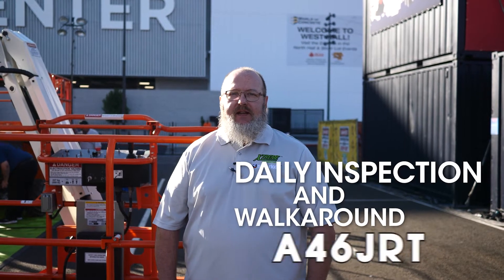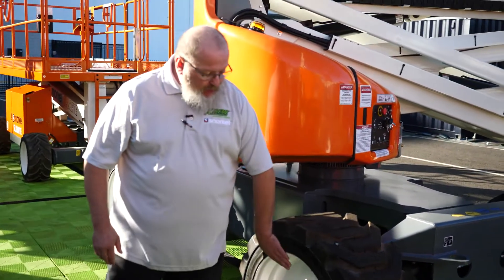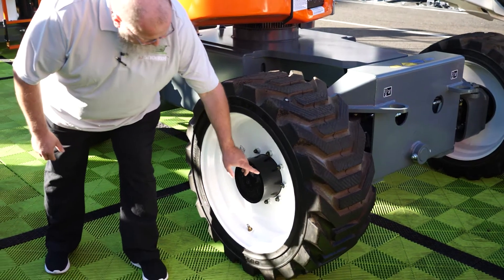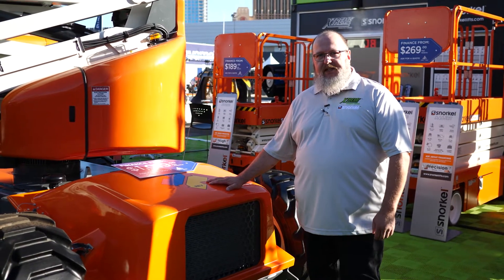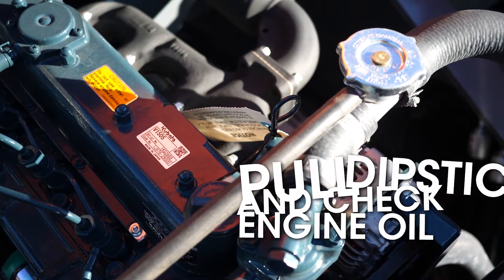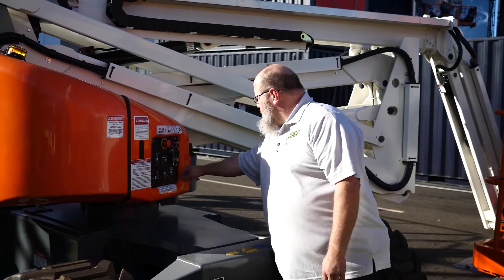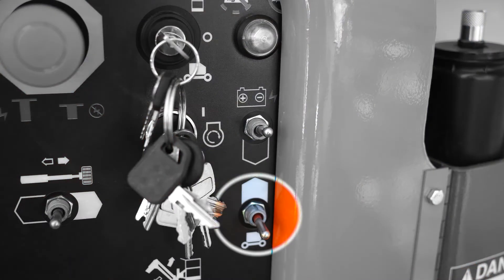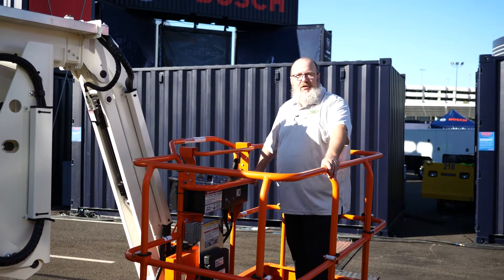Snorkel A46JRT Daily Inspection and Walkaround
Before the start of each shift, operators must perform a daily prestart inspection of aerial lifts. Mike Sharp, Snorkel's regional product support representative, provides step by step instructions for completing a walk-around of the Snorkel A46JRT articulated boom lift, including inspecting the tires, fluids and all the functional switches.